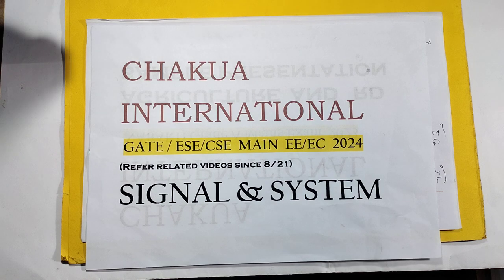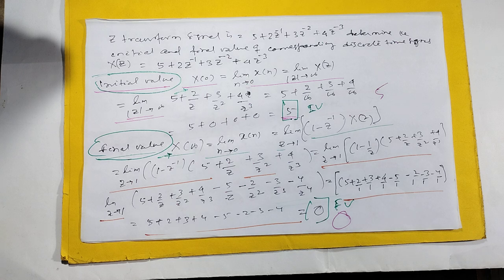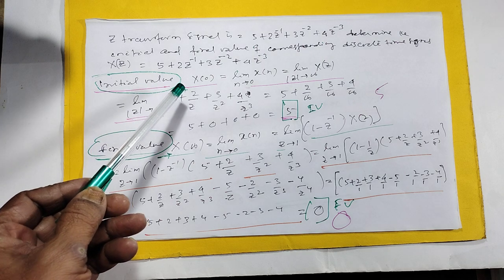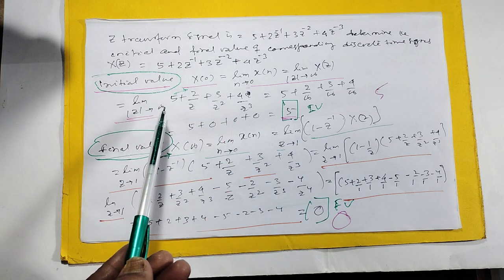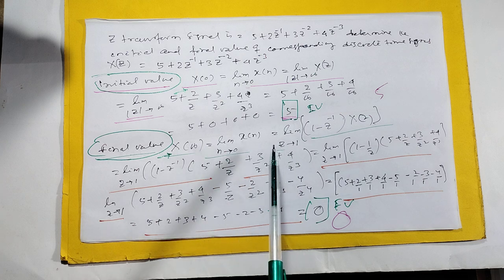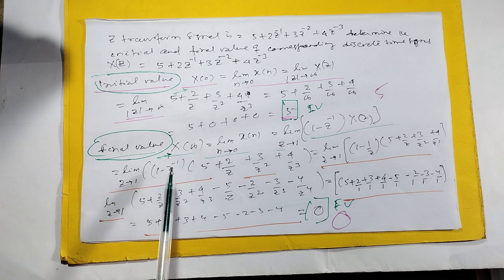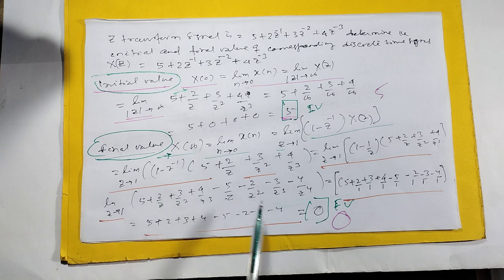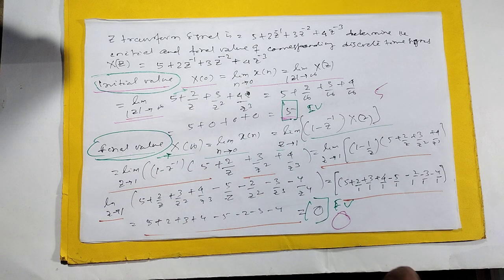SIGNAL & SYSTEM ELECTRICAL GATE ESE CSE